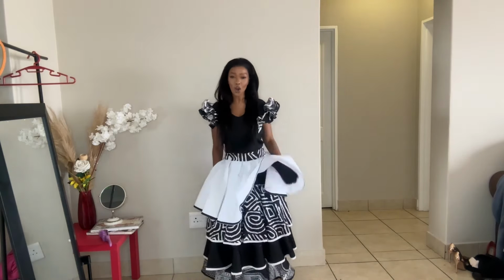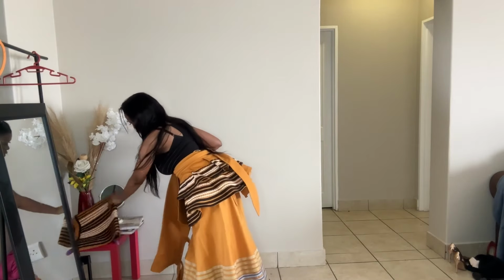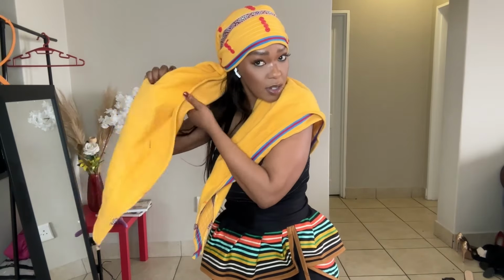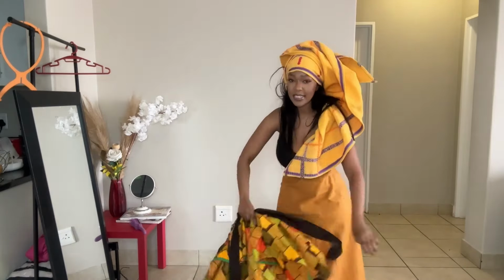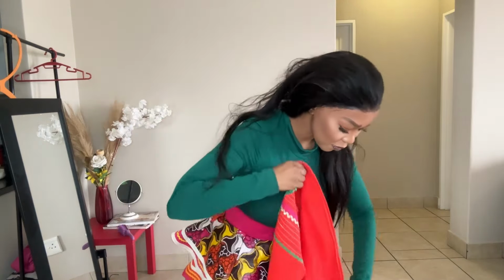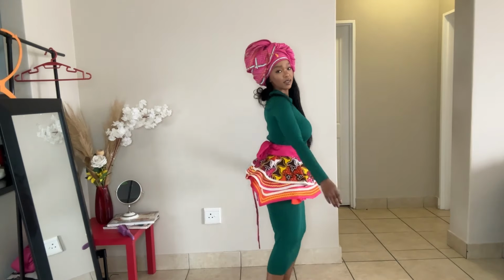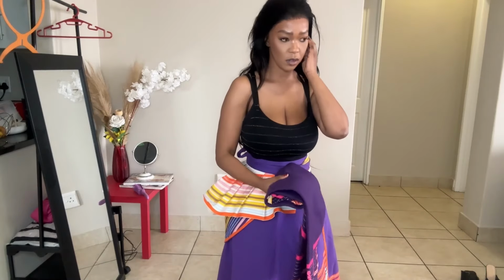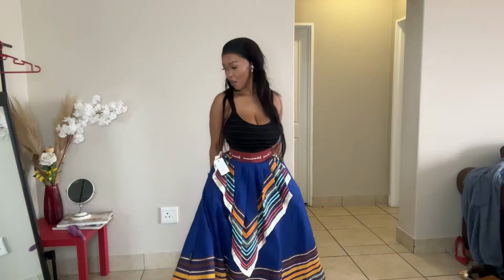Xhosa Outfit Transformation Tips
My dolls hope you enjoyed the video